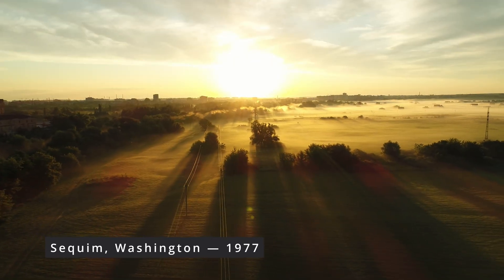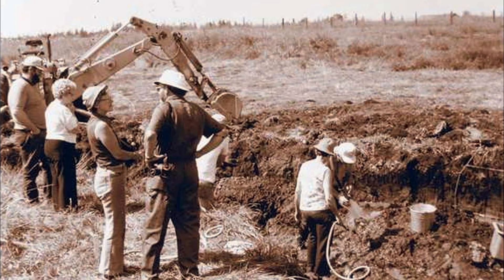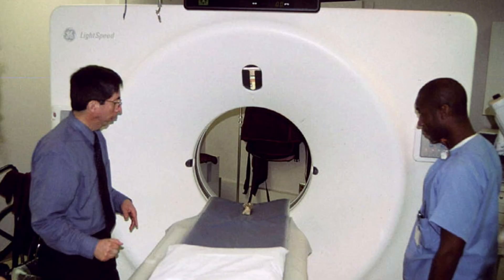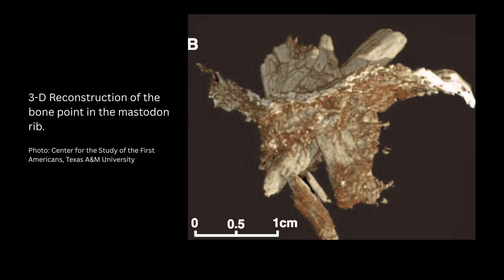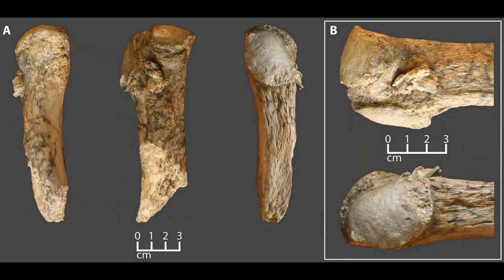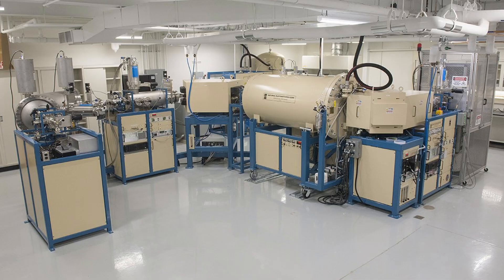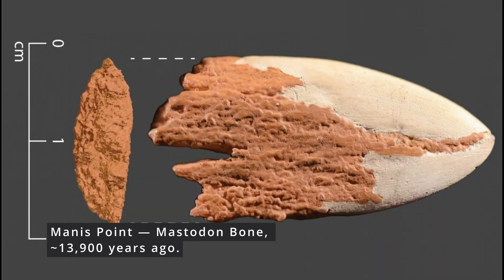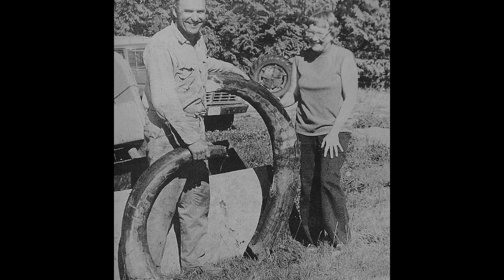Farmer Unearths a 13,900-Year-Old Discovery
A farmer digging a pond in Washington State unearths the oldest known hunt in the Americas.
What began as a simple day’s work in 1977 turned into a discovery that would rewrite archaeology itself.

At the Manis Mastodon Site near Sequim, archaeologists found a bone spear tip — crafted from another mastodon — embedded in a rib.
Modern CT scans and DNA tests revealed it wasn’t a natural break: it was a weapon.
Radiocarbon dating places the hunt at 13,900 years ago, nearly a thousand years before the Clovis culture once thought to mark America’s beginning.

This is the discovery that ended “Clovis First” and revealed the deeper origins of America’s first hunters.

📍 Referenced Sites

Manis Mastodon Site — Sequim, Washington

Cooper’s Ferry — Idaho (~16,000 BP)

Paisley Caves — Oregon (~14,100 BP)

🧬 Featured Research Sources
Don’s Maps — Manis Mastodon Overview

🧭 About Documentify TV
Documentify TV explores the discoveries and evidence reshaping what we know about the ancient world.

Washington State archaeology | 13,900 Year-Old Hunt | Clovis First theory